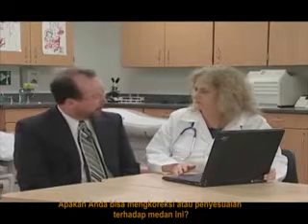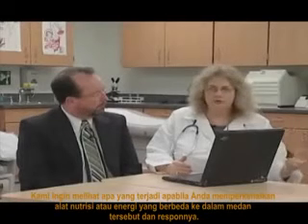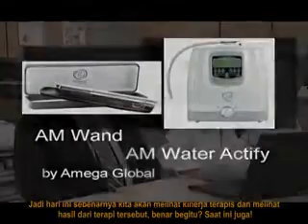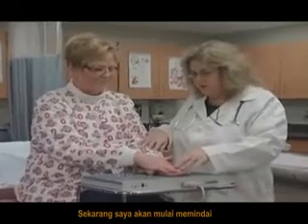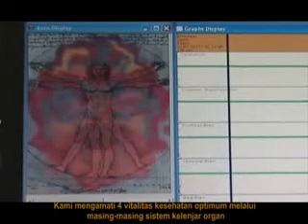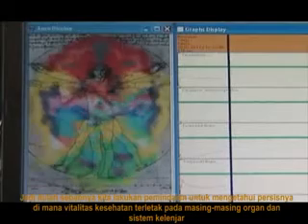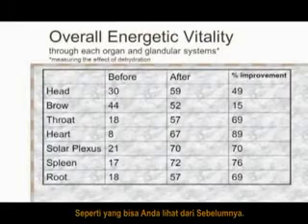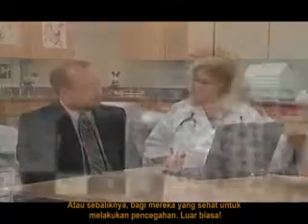Bio Energetic Field Evaluation